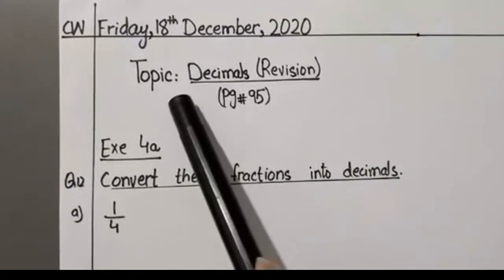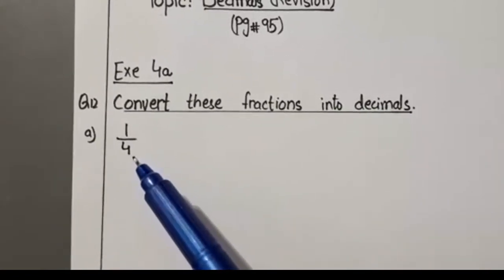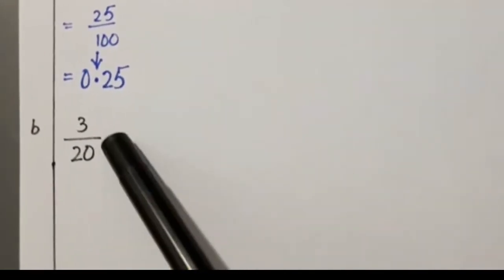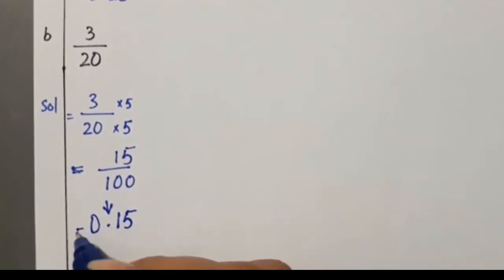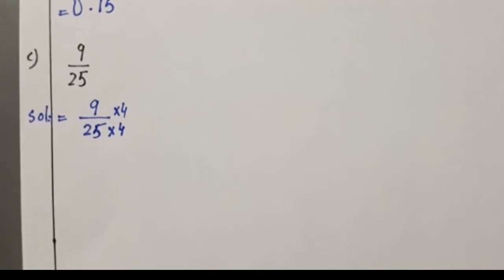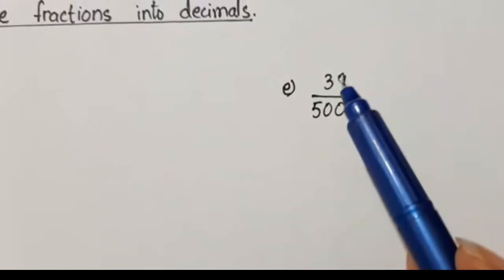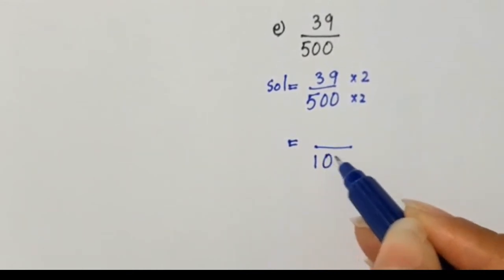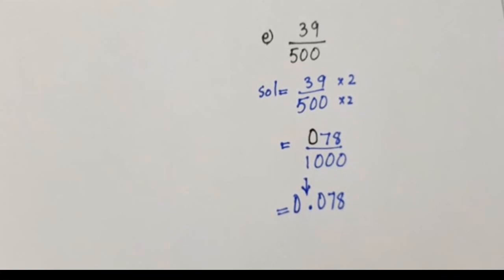Grade 4| math| decimal | part 2| Convert These fraction into decimal | Ex c 4a| Pg 94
Countdown4 Decimal Fraction Online Convert These fraction into decimal | Ex c 4a| Pg 94